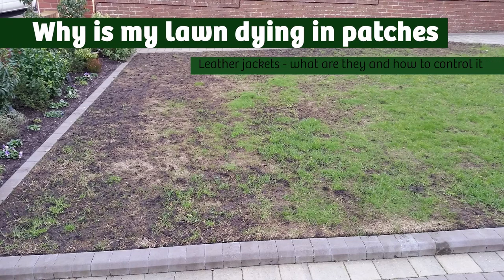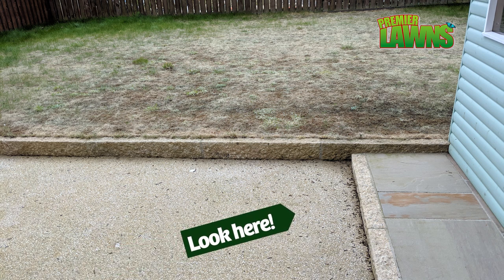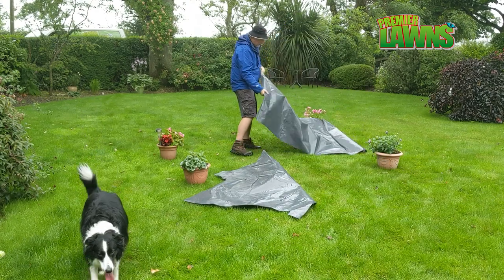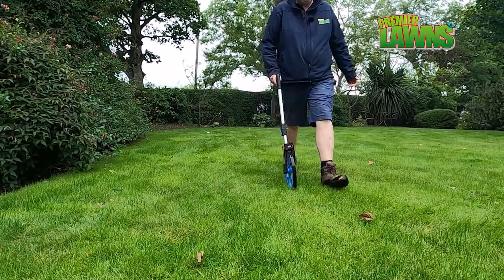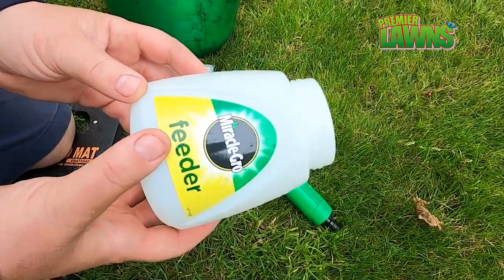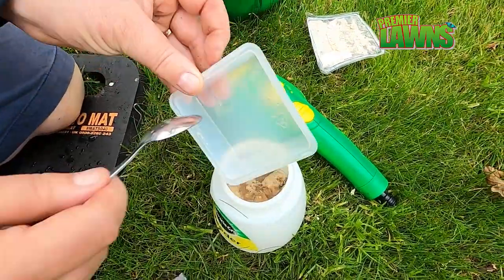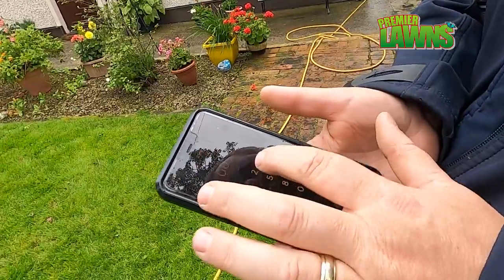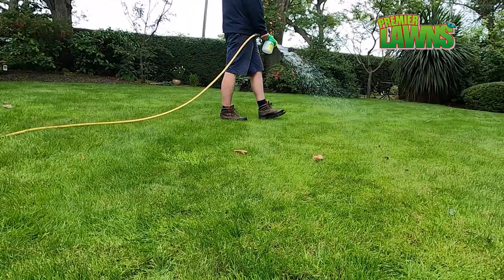Why is my lawn dying in patches | Leatherjackets, what are they and how to kill them.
Today I will be talking about an insect that lives in your lawn called leatherjackets, they eat the roots of the lawn and kill it from below. First, you will start to notice brown patches, then the lawn turns white and dies. Follow this advice and find out how to revive dead grass with nematodes and miracle grow garden feeder

0:00 intro
0:25 What leatherjackets are
1:37 How to tell if your lawn has leatherjackets
2:59 How to control leather jacket
0:26 How to measure your lawn
3:58 Other tools needed
4:14 How to use nematodes
7:25 When to use the nematodes

Leatherjacket Killer for larger lawns

PRODUCT LINKS